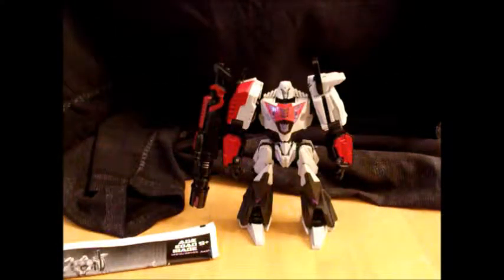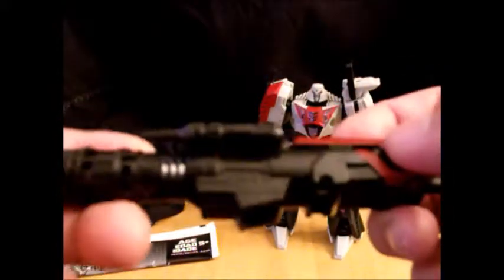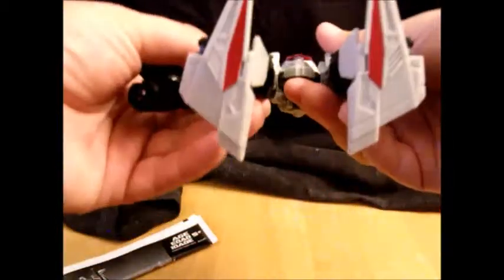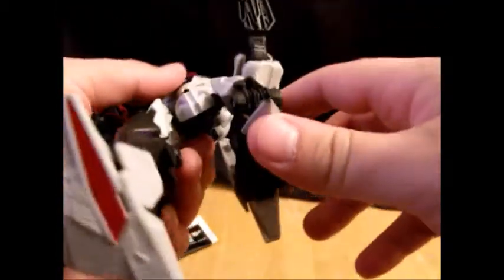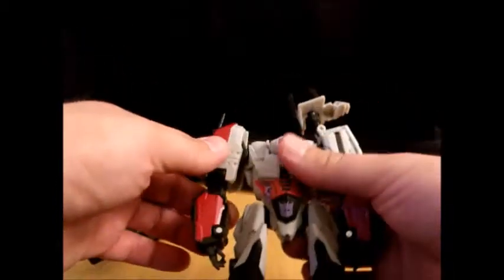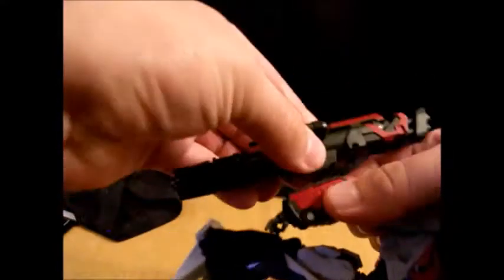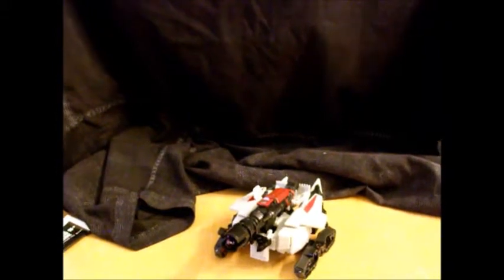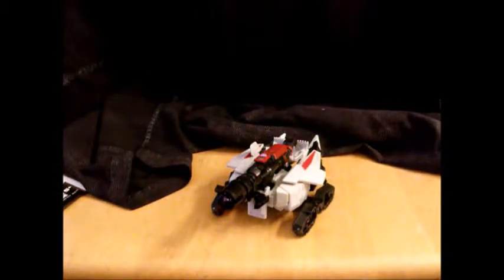WFC Megatron: That weird review# 69